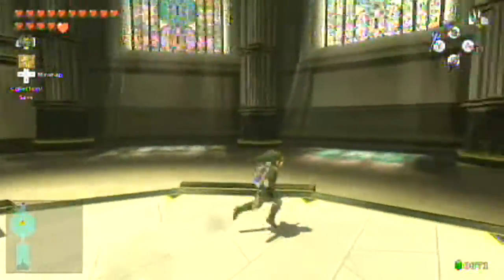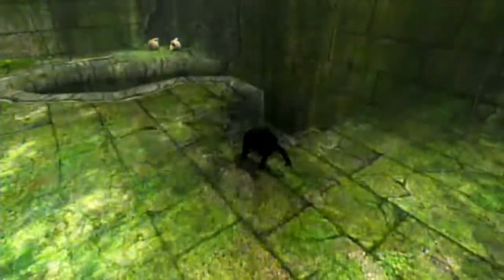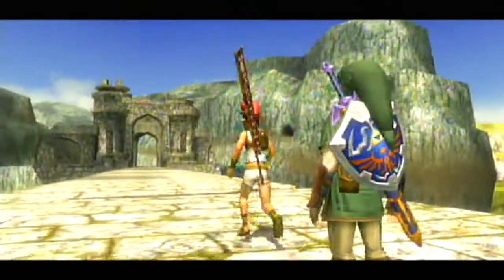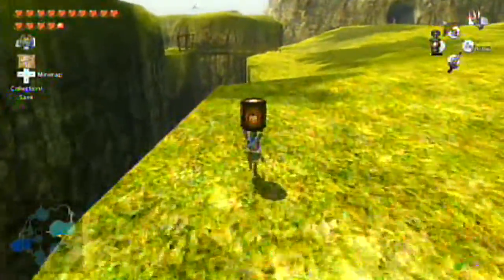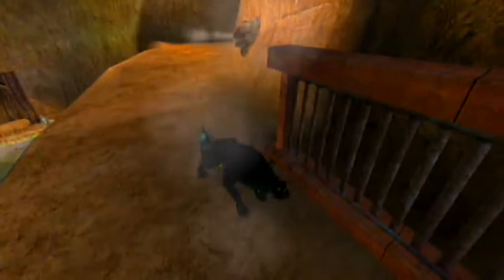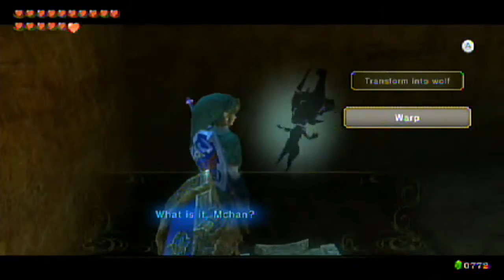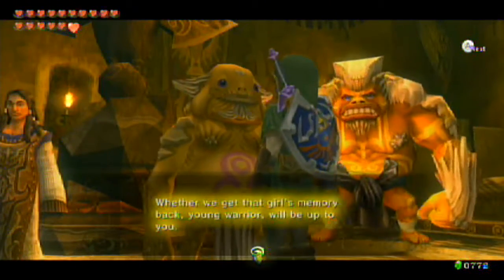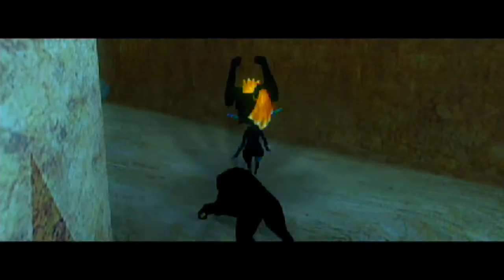Let's Play! - Twilight Princess HD Episode 47: A Dehydrated Goron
I grab a couple things before heading into where we need to go. One of which will reduce the amount of donations that I'll need to pay up in order to build a new shop in Castle Town. That's really one main thing I did besides going back to Kakariko regarding Ilia's memory. That is all!

The Legend of Zelda: Twilight Princess was the last Gamecube game for the Legend of Zelda series and the first Wii Zelda game. It was highly anticipated by many members of the community and it fulfilled the dreams of those who wanted a more realistic and mature Zelda game. This game is the first Zelda game released in the United States before Japan on November 19, 2006. It is also one of the launch titles for the Wii alongside with Wii Sports. The HD remake of this game is out on March 4, 2016.

Also I recommend watching this video on medium or full screen for a better resolution as the text is very small. With the current setup I have right now, I cannot record this in high quality so this will have to do for now.